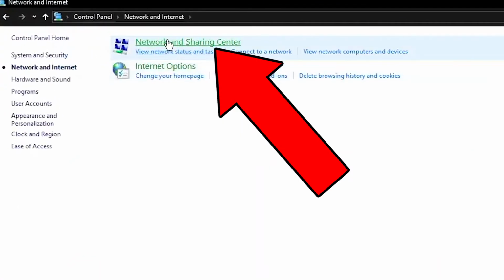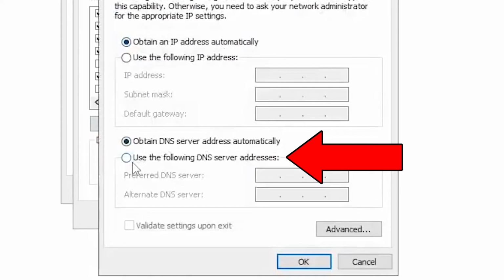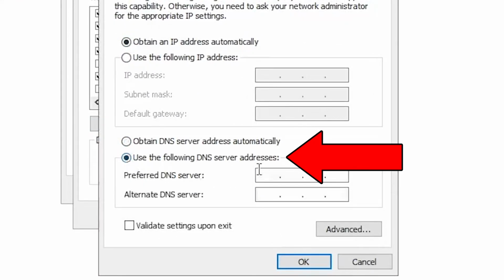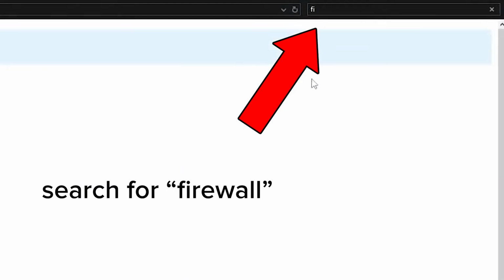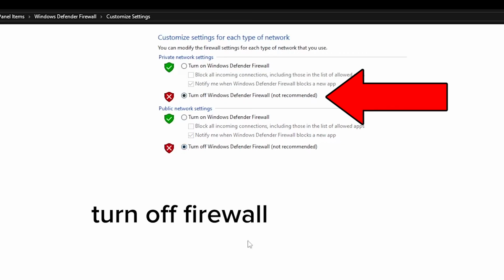How To Fix Unknown Error: Error Code 220 In Marvel Rivals Fix